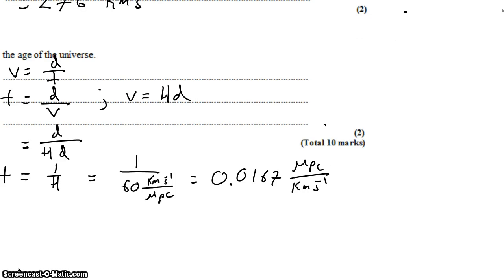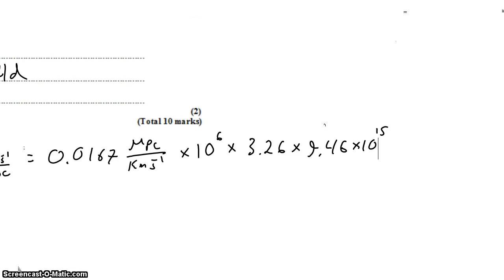D-3 Hubble's Law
IB Physics Topic D: Astrophysics